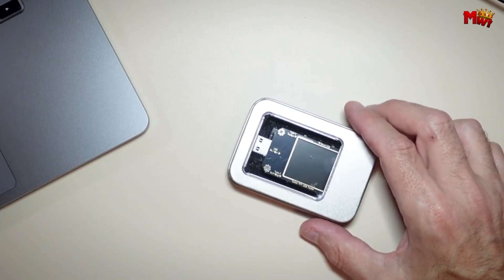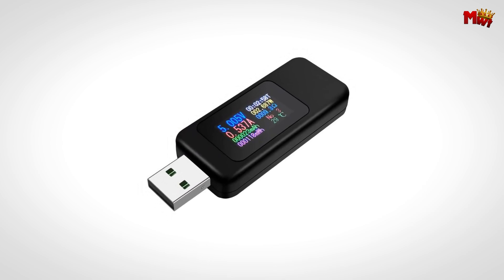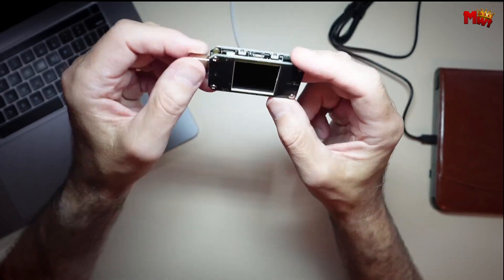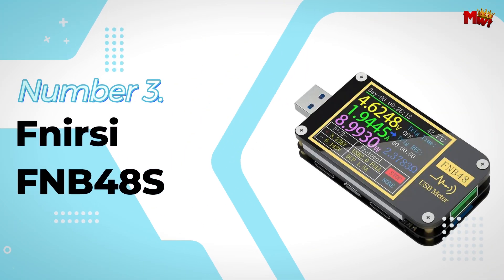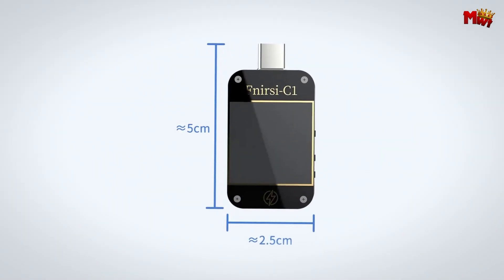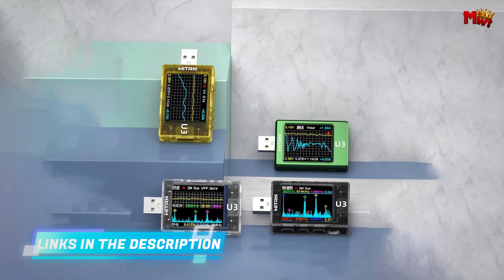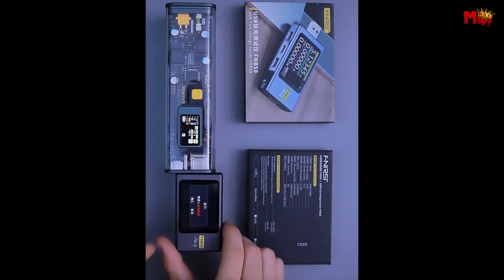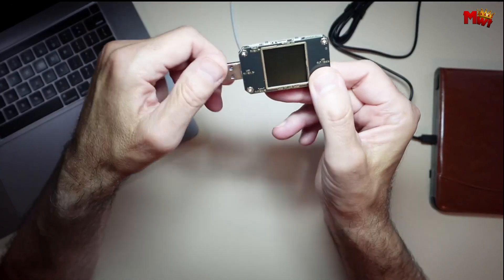Best USB Tester Ammeter | Who Is THE Winner #1?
Links to the best usb tester ammeter we listed in this video:

1. Fnirsi FNB58
2. Witrn U3L
3. Fnirsi FNB48S
4. Synthesis A3
5. Ruibozhi KWS-MX18L

Chapters:
00:00 Intro
00:34 Ruibozhi KWS-MX18L
02:25 Synthesis A3
04:49 Fnirsi FNB48S
06:58 Witrn U3L
08:58 Fnirsi FNB58